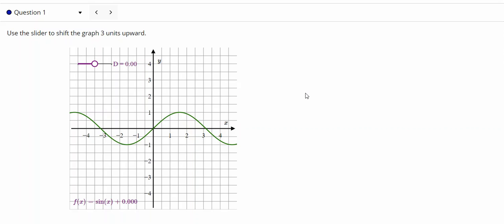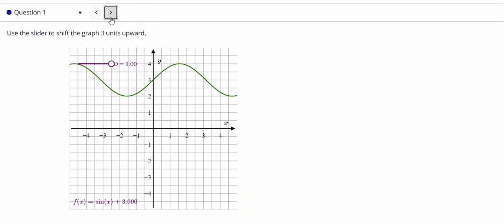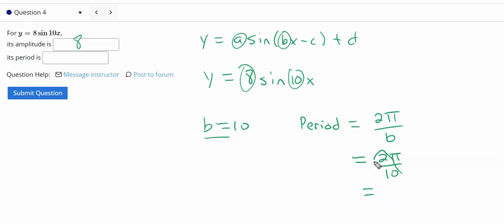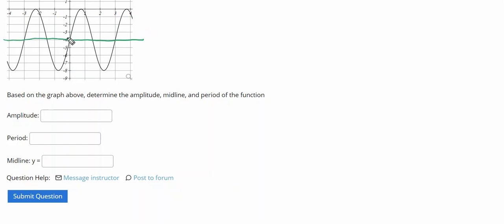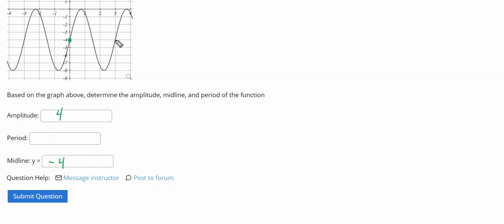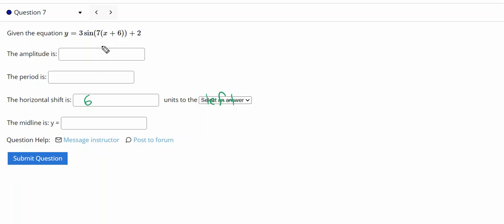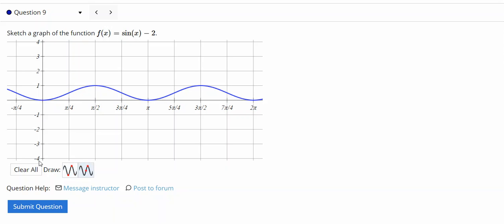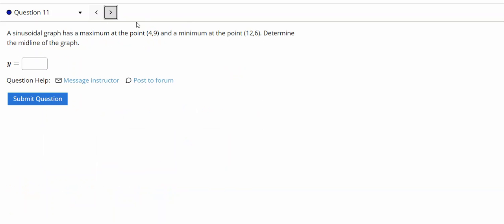30-2 - Lesson 25 - Homework Walkthrough